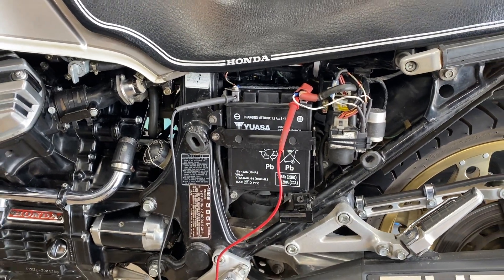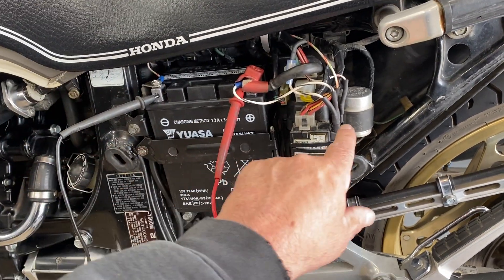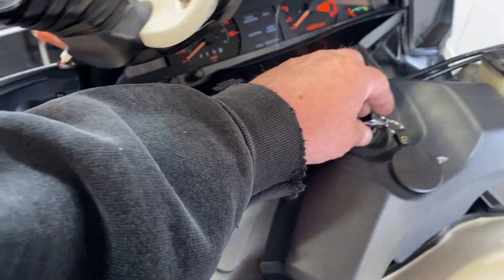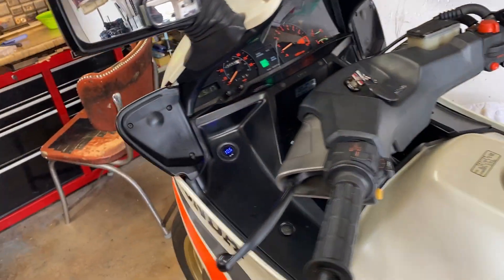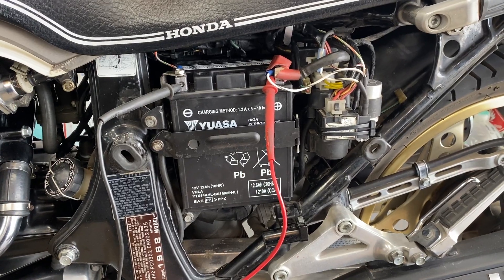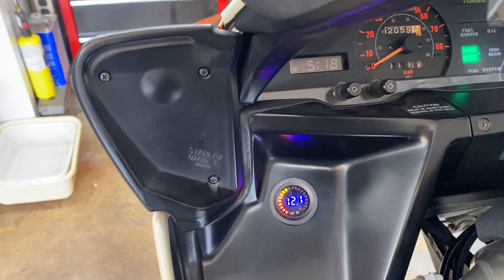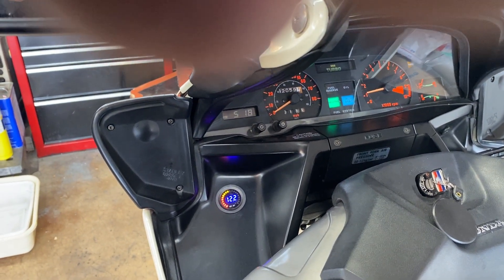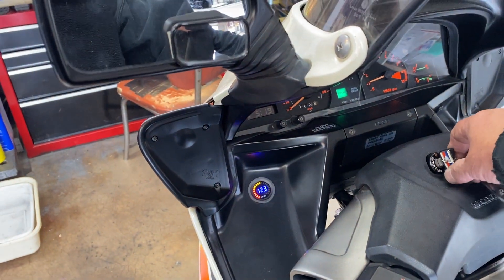CX500TC Voltage regulator video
This is the seventh of a series of videos I will be uploading on this bike.  I am putting it up for sale soon.